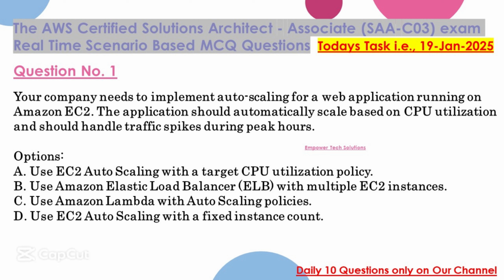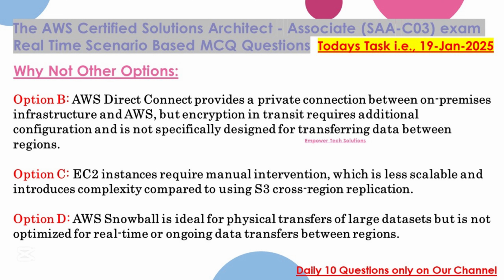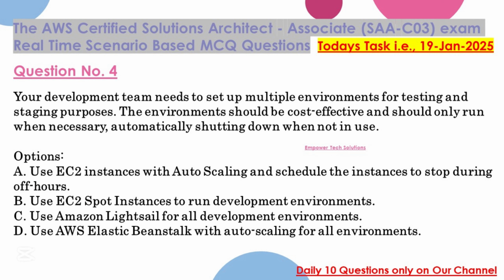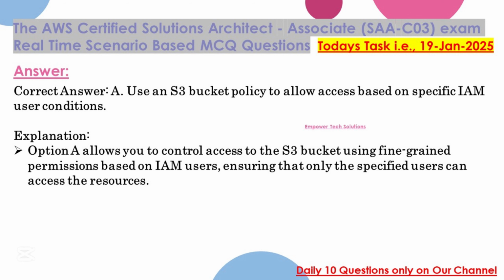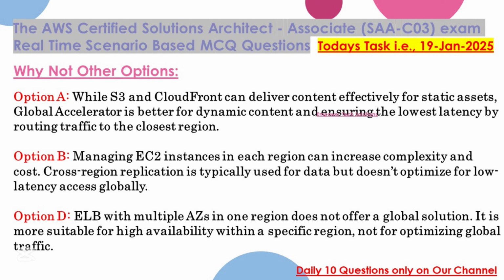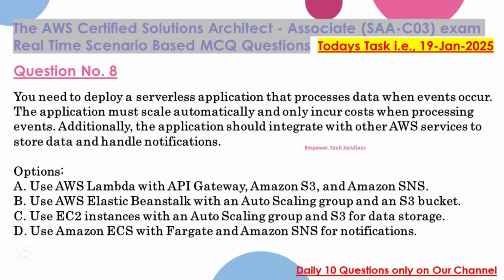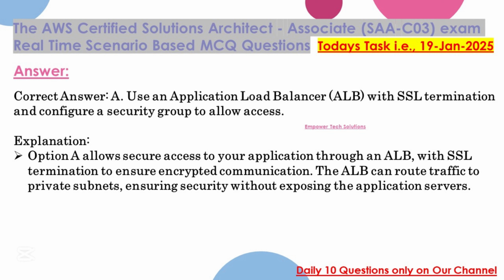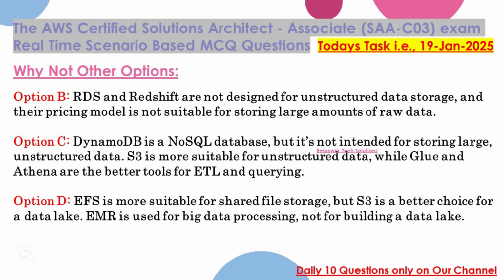Day 12 @ 19-Jan-2025 | SAA C03 - AWS Solutions Architect Associate Real Time Exam Questions with Ans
Daily 10 Questions - 19-Jan-2025 | SAA C03 - AWS Solutions Architect Associate Real Time Exam Ques.

aws principal solutions architect interview questions,
aws associate solutions architect interview questions,